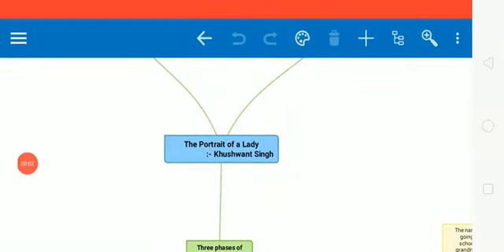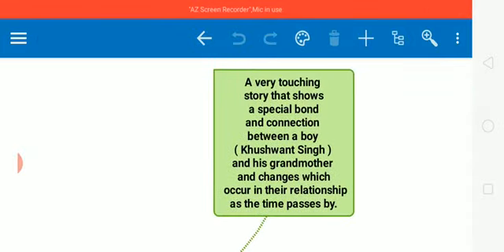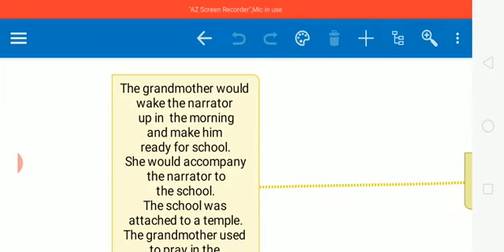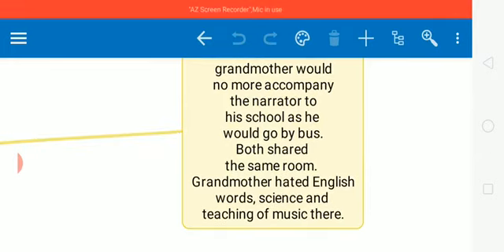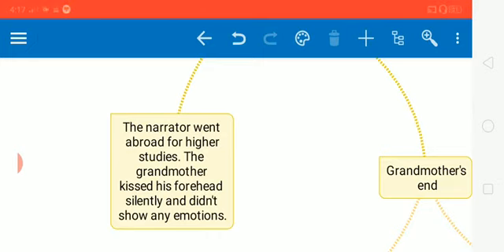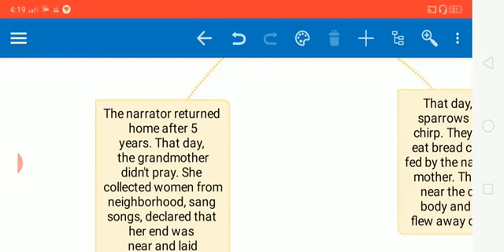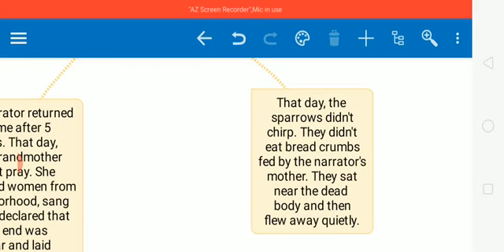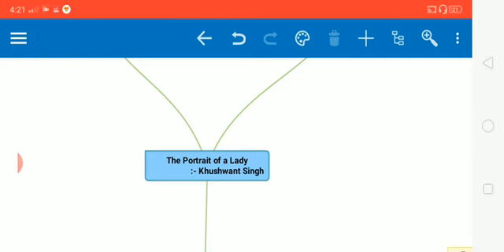English, Class 11, Chapter: The portrait of a lady, Video 1/4, Amrit Indo Canadian Academy